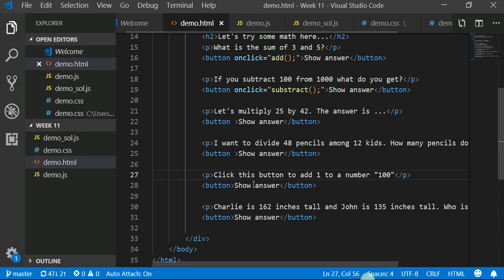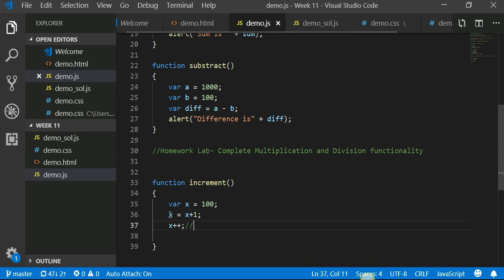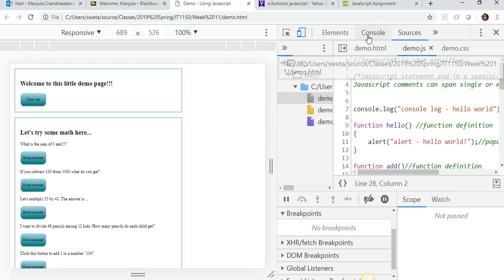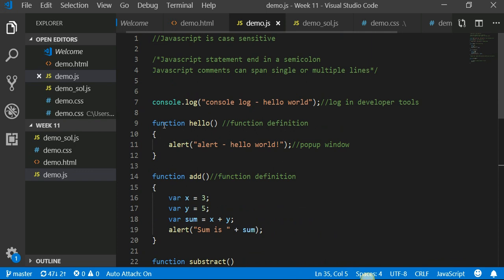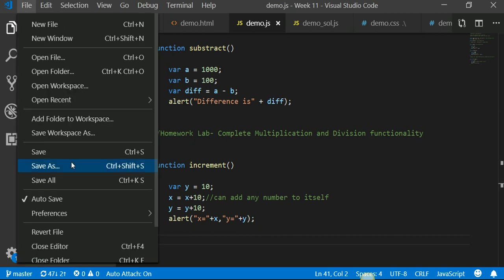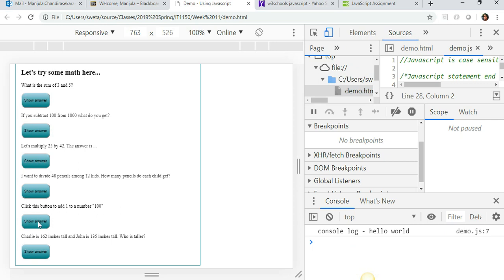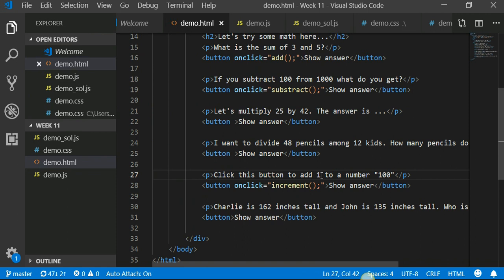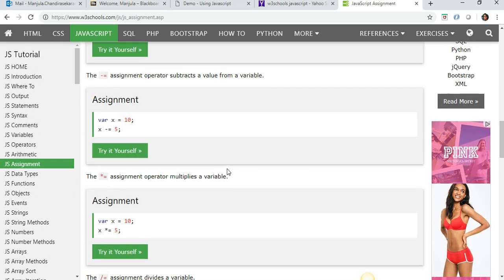Javascript Basics - Arithmetic operators part 2